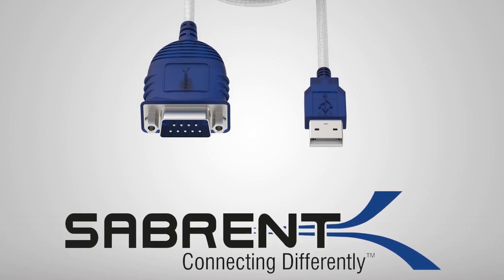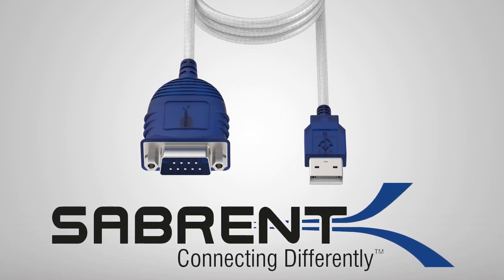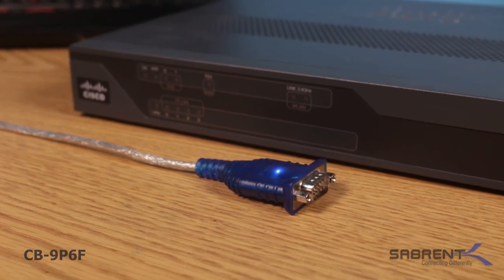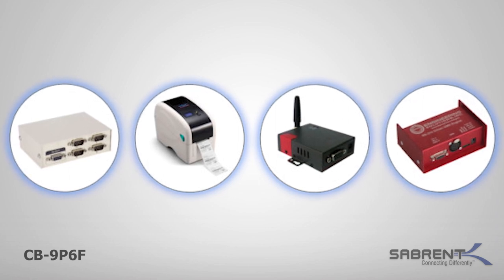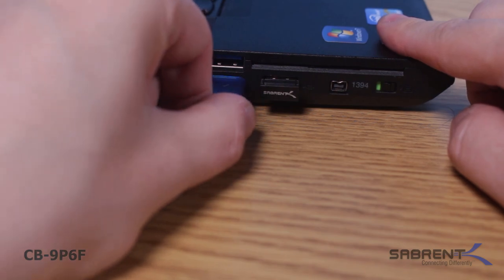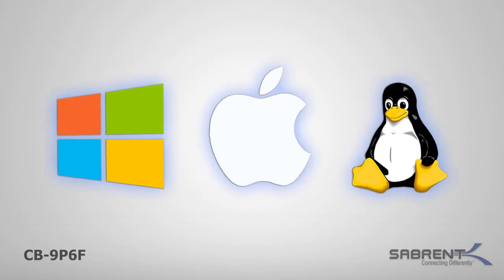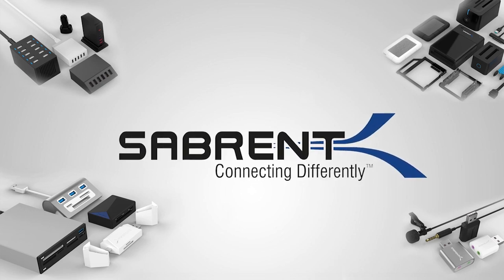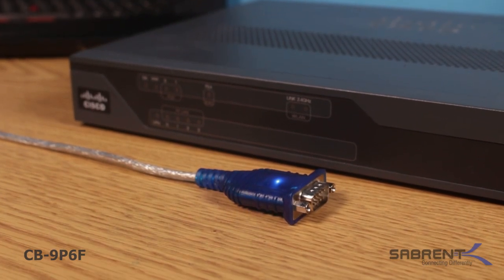SABRENT USB 2.0 to Serial (9-Pin) DB-9 RS-232 Converter Cable, 6-Feet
Amazon US 2.5 FT
Amazon US 6 FT
Amazon US 10 FT

The Sabrent (CB-9P6F) USB to Serial converter is the perfect solution for transferring data from a PDA or digital camera.
The USB to DB9 provides a connection between an available USB port and the more traditional RS-232 serial port found on many devices.
This adapter is designed for connections to cellular phones, PDAs, digital cameras, modems, or ISDN terminal adapters through your USB port.
Simply plug your device into the adapter and the adapter into your PC or Mac.
COM ports and Baud rates can be modified to desired set up.

Package contents:

• USB to serial adapter.
• Driver CD.